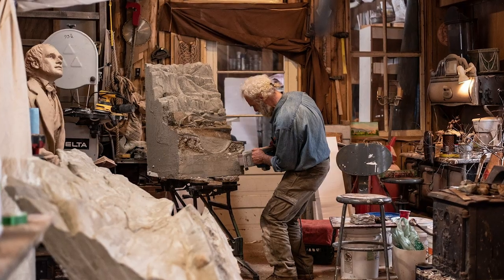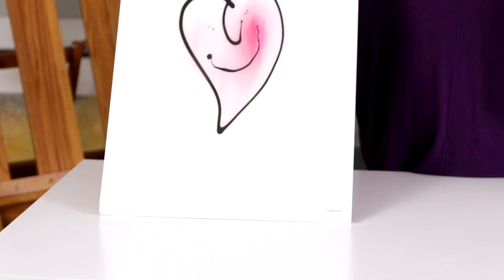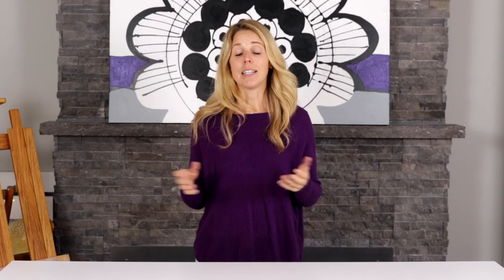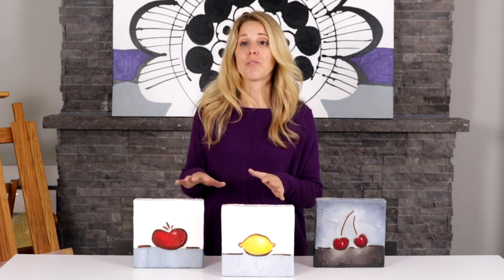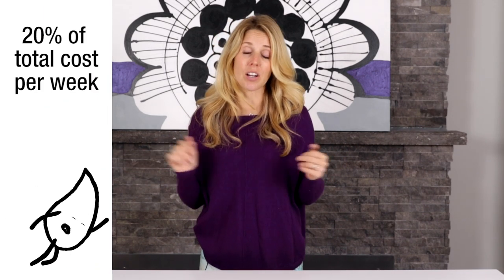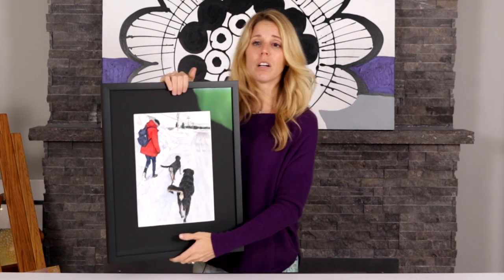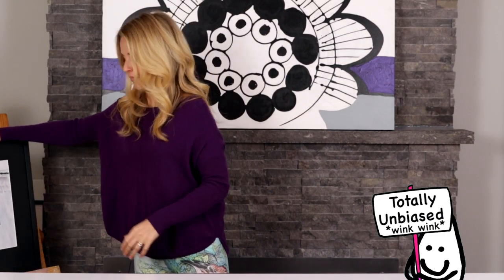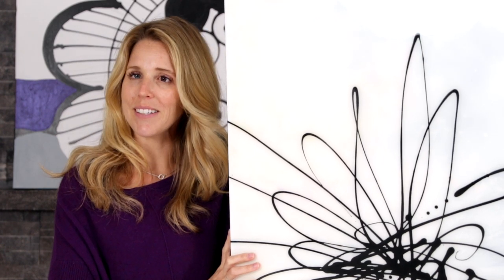How To Price Your Art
Pricing your art is tricky!

As artists, we all want to make a sale but finding that price point sweet spot can be stressful. Luckily there are a few factors to consider to help you put a number on your art. Rebecca Zak joins us from her home to offer up the what, who, where, when and why of how to price your art.

In the end, we all need to sell our art for a price that we will be happy with. A lot of hard work and creativity goes into each piece and our reward should reflect that!

Let’s start a conversation and write this diary together.

Watch other Diary Of An Artist episodes:

Is My Art Good?